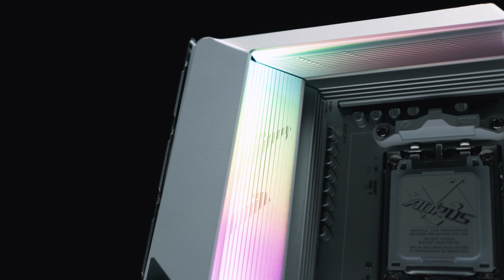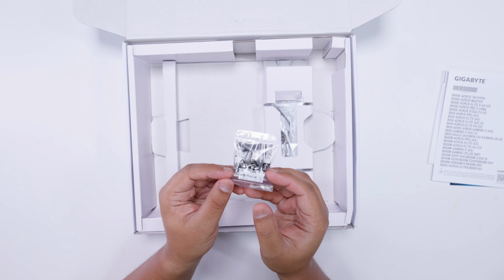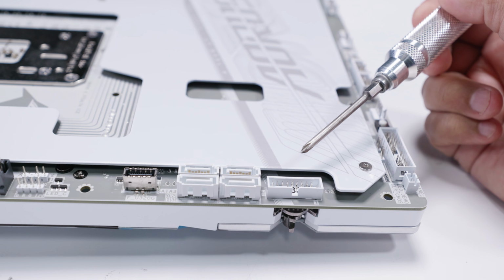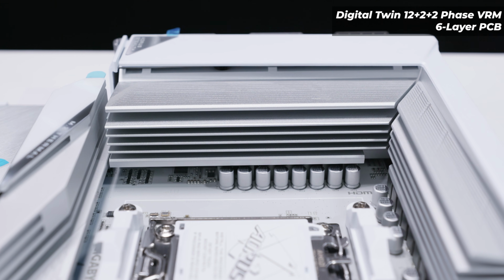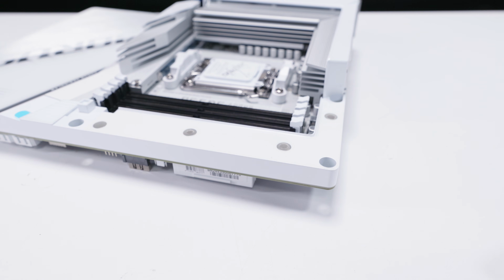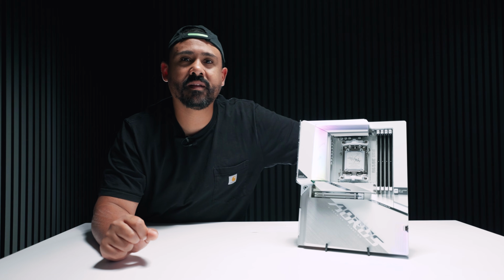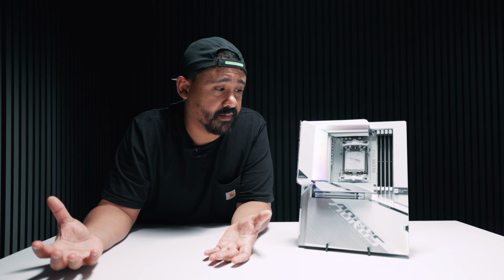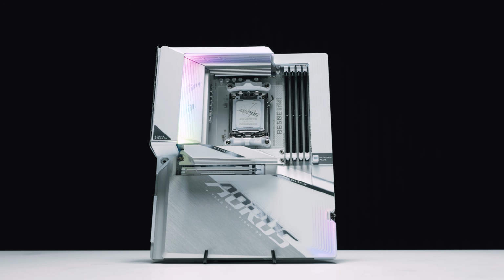Is the AORUS B650E Stealth ICE a generation too late?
Is this too late or is it right on time?

Chapters
0:00 - Too late to the party?
0:44 - What's in the box?
2:17 - Overview
5:27 - A FRIDGE MAGNET?
6:21 - Mini Cine
7:16 - Is it too late?
10:09 - Pricing & Availability